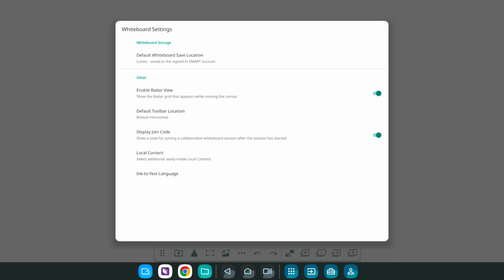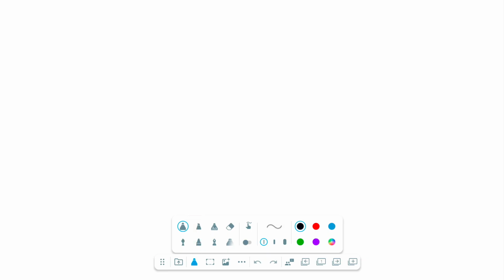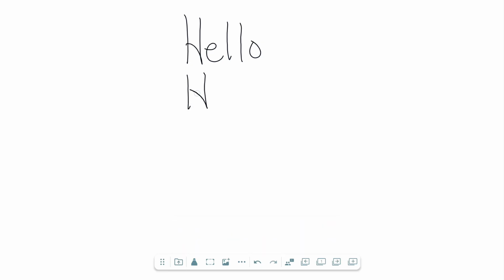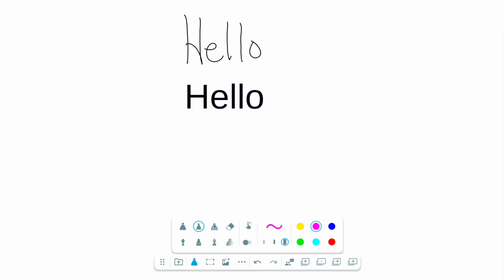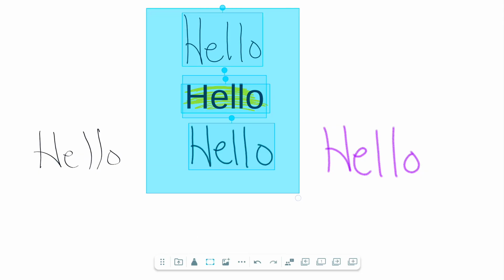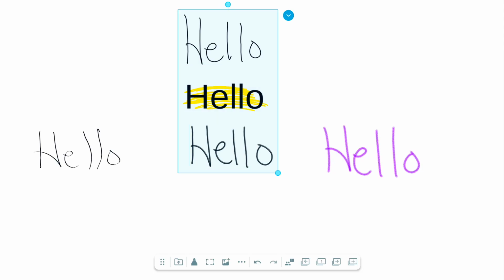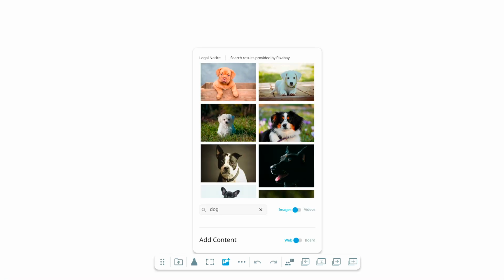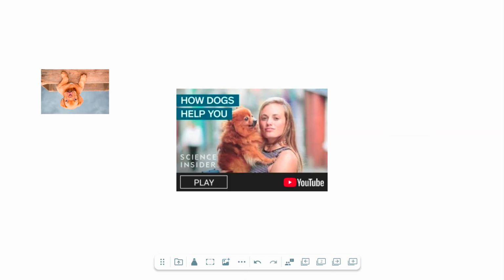IFP: Using Handles Pe capture Media in Whiteboard